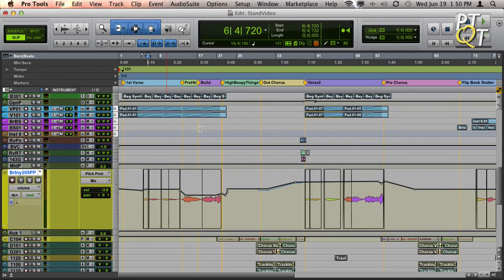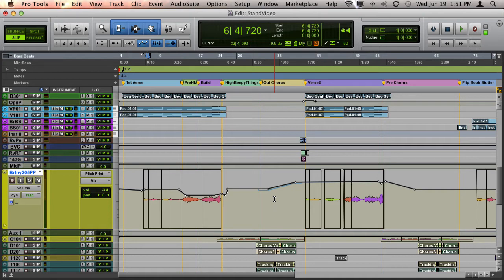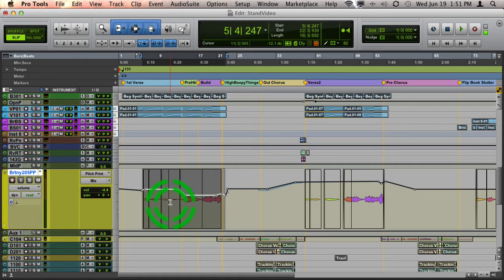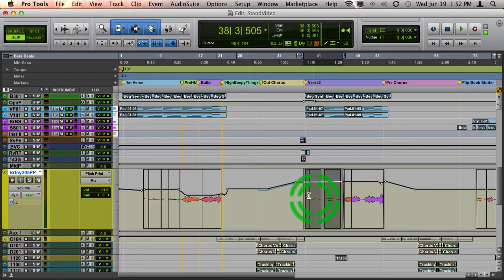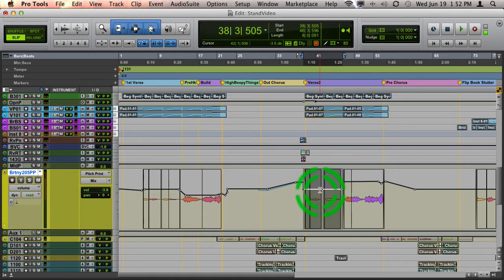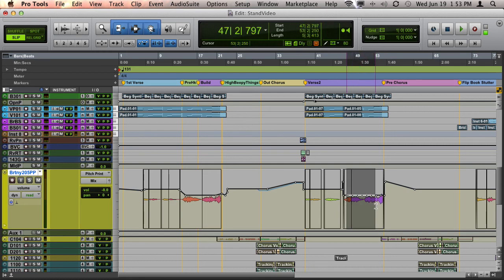Pro Tools: A Quick Way to Copy Same Automation Levels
This video shows how you can easily copy similar automation levels to different parts of your project using Copy and then Paste Repeat to Fill Selection commands.  This trick is a lifesaver for me.